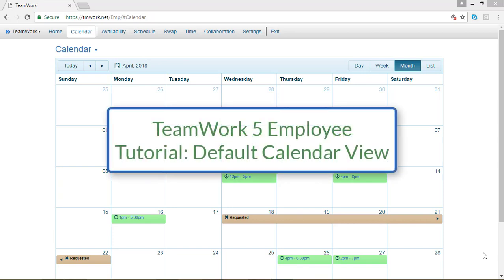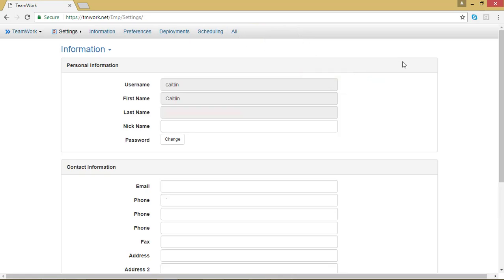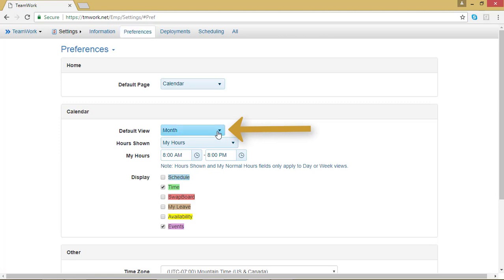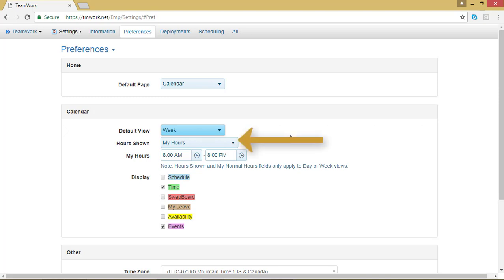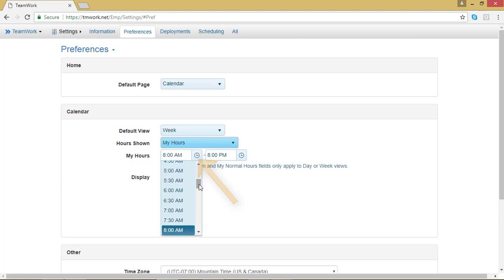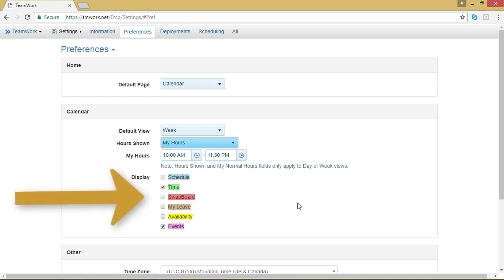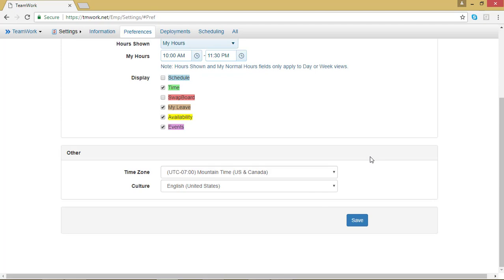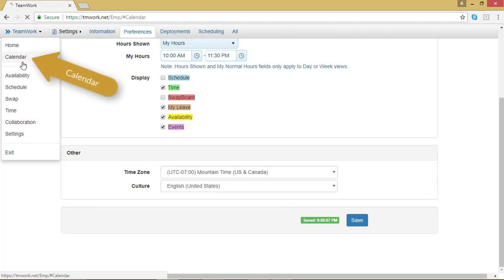TeamWork 5 Employee Tutorial: How to Change Your Default Calendar View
TeamWork 5 allows you to decide which features and what form your calendar appears in when you first open it. This is known as your default calendar view. Learn how to setup your default calendar view by following the instructions in this video